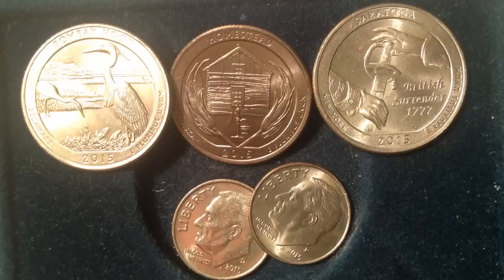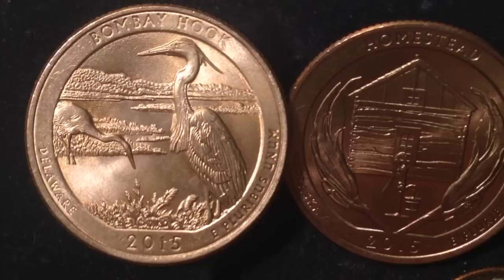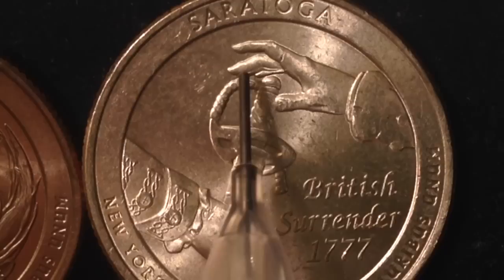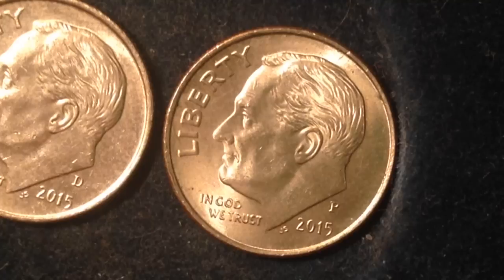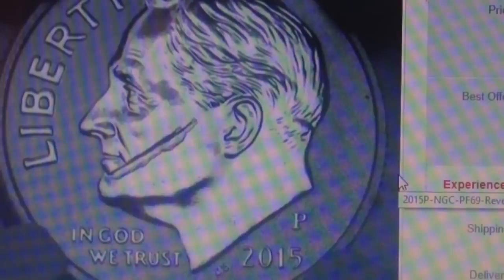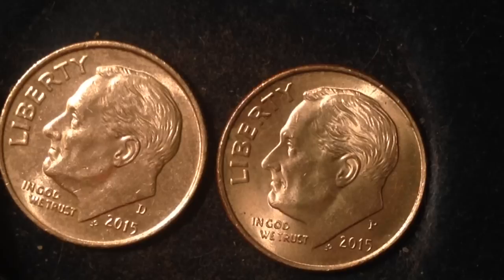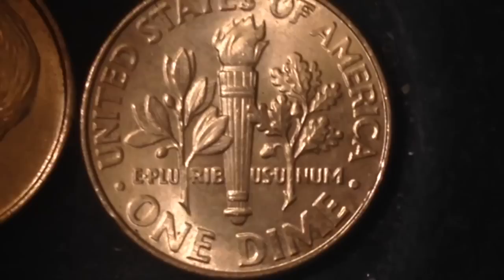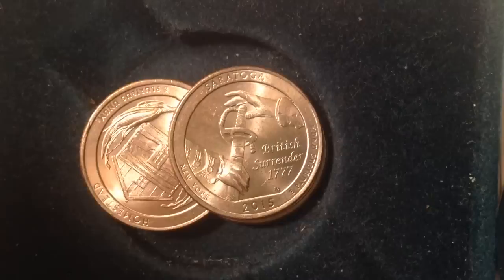2015 P Dimes- The Year Of Many Errors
Obverse
The portrait in left profile of Franklin D. Roosevelt, the 32nd President of the United States from 1933 to his death in 1945, accompanied with the motto: "IN GOD WE TRUST" and surrounded with the lettering "LIBERTY".
NOTE: A silver proof was minted, KM#A195
NOTE: different mint varieties exist.
1) Philadelphia without mintmark, 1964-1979
2) Philadelphia "P" on obverse, 1980-date
3) Denver "D" on obverse, 1968-date
4) San Francisco "S" on obverse, Proof Issues, 1968-date
5) San Francisco without mintmark, 1968,1970,1975,1983
6) West Point "W" on obverse, 1996 (Mint sets only)

NOTE: Type II Proofs have a clearer mintmark than Type I Proofs.

Lettering:
LIBERTY
IN GOD WE TRUST
2005 P
JS

Engraver: John R. Sinnock

Reverse
Ahead the motto "E • PLU RIB US • U NUM", an olive branch, a torch and an oak branch symbolize respectively peace, liberty and victory and are surrounded with the facial value and the lettering "UNITED STATES OF AMERICA"

Lettering:
E • PLU RIB US • U NUM
UNITED STATES OF AMERICA
• ONE DIME •

Edge
Reeded (118 reeds)